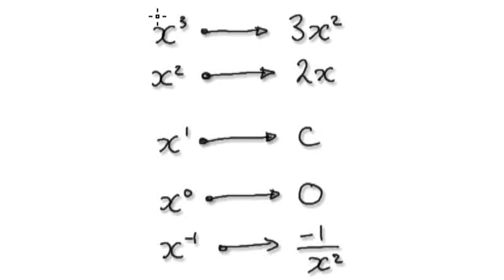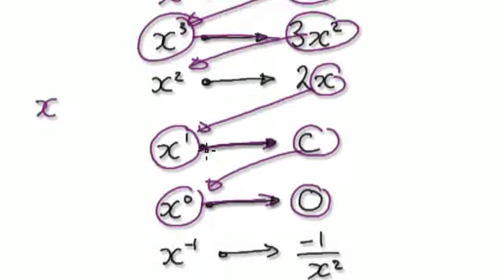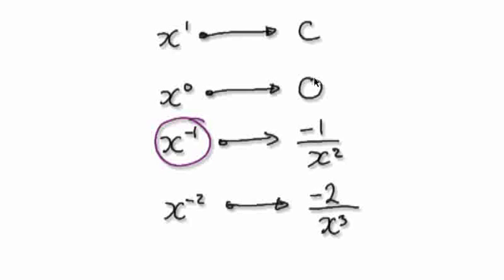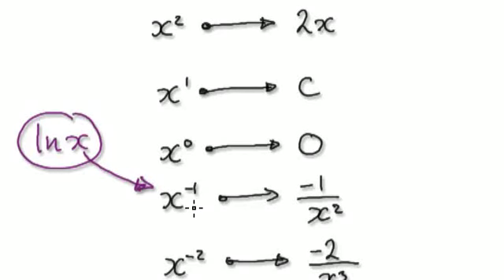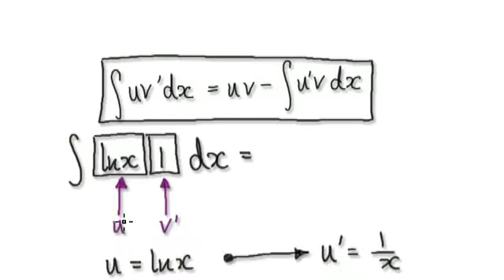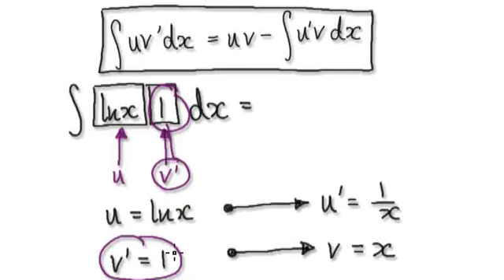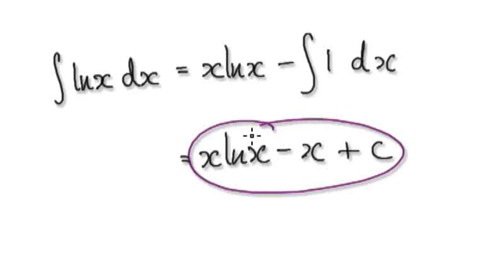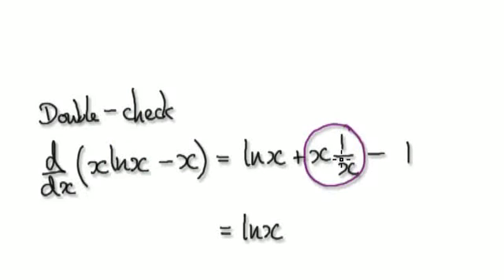Video 1886 - Integration by Parts - Part 2/2